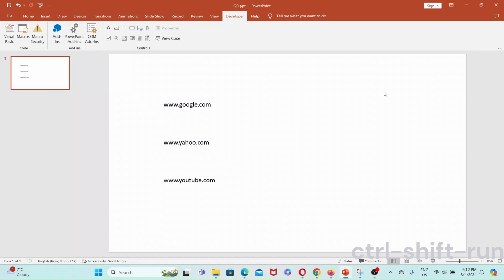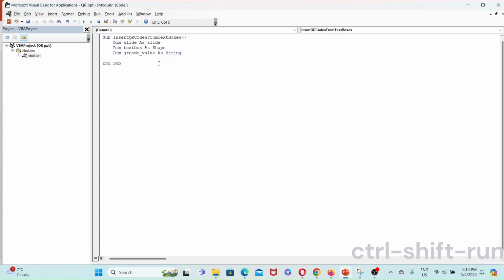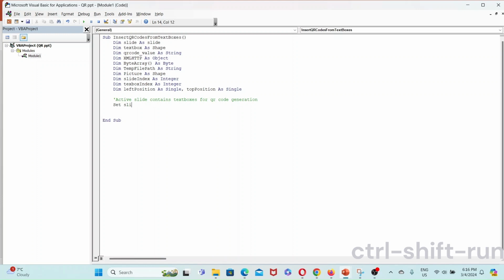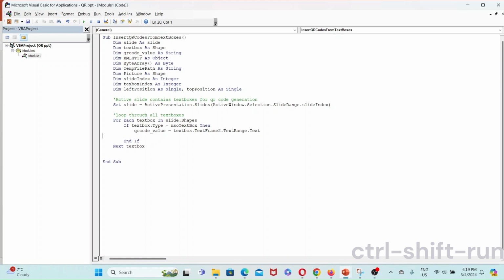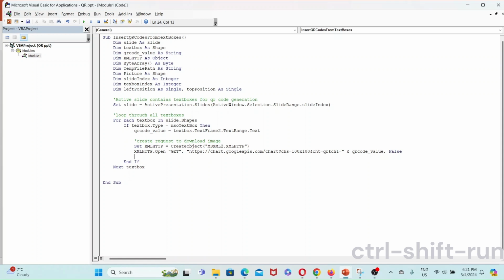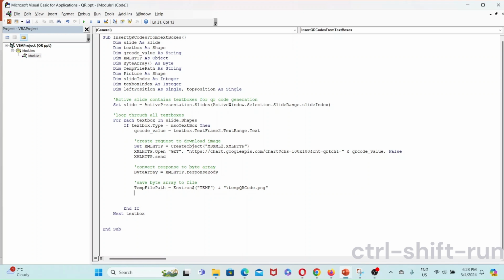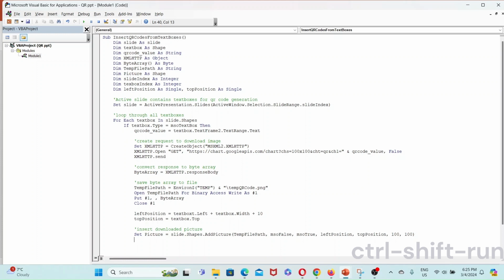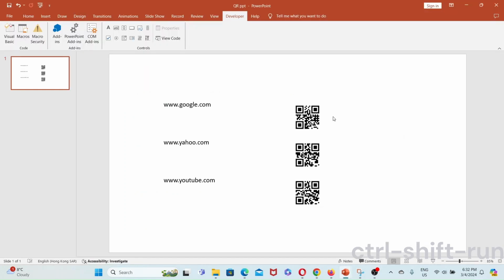How To Create A QR Code For PowerPoint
In this video, let's look at how to create QR codes for all URLs that are in the textboxes of a slide. Creating QR codes in PowerPoint requires a few more steps compared to Excel but it is still manageable.

For anyone interested, here's the full code:

Sub InsertQRCodesFromTextBoxes()
    Dim slide As slide
    Dim textbox As Shape
    Dim qrcode_value As String
    Dim XMLHTTP As Object
    Dim ByteArray() As Byte
    Dim TempFilePath As String
    Dim Picture As Shape
    Dim slideIndex As Integer
    Dim texboxIndex As Integer
    Dim leftPosition As Single, topPosition As Single

    'Active slide contains textboxes for qr code generation
    Set slide = ActivePresentation.Slides(ActiveWindow.Selection.SlideRange.slideIndex)

    'loop through all textboxes
    For Each textbox In slide.Shapes
        If textbox.Type = msoTextBox Then
            qrcode_value = textbox.TextFrame2.TextRange.Text

            'create request to download image
            Set XMLHTTP = CreateObject("MSXML2.XMLHTTP")
            XMLHTTP.send

            'convert response to byte array
            ByteArray = XMLHTTP.responseBody

            'save byte array to file
            TempFilePath = Environ$("TEMP") & "\tempQRCode.png"
            Open TempFilePath For Binary Access Write As #1
            Put #1, , ByteArray
            Close #1

            leftPosition = textbox.Left + textbox.Width + 10
            topPosition = textbox.Top

            'insert downloaded picture
            Set Picture = slide.Shapes.AddPicture(TempFilePath, msoFalse, msoTrue, leftPosition, topPosition, 100, 100)
            Kill TempFilePath

        End If
    Next textbox

End Sub